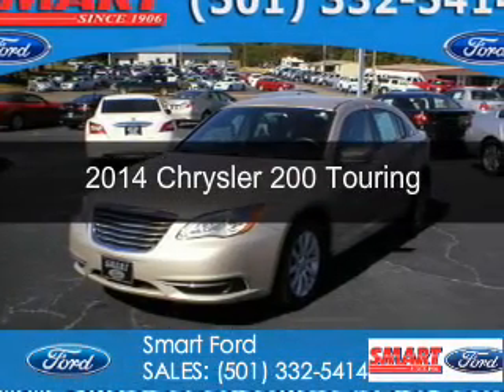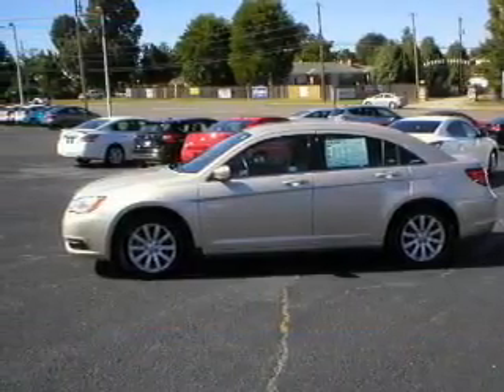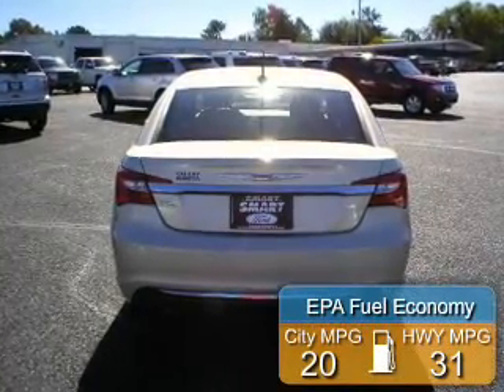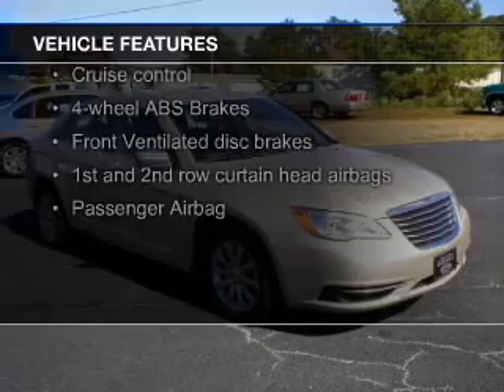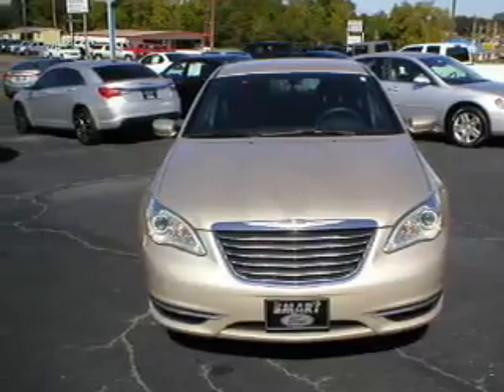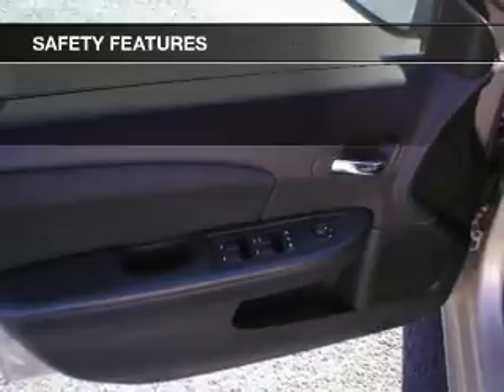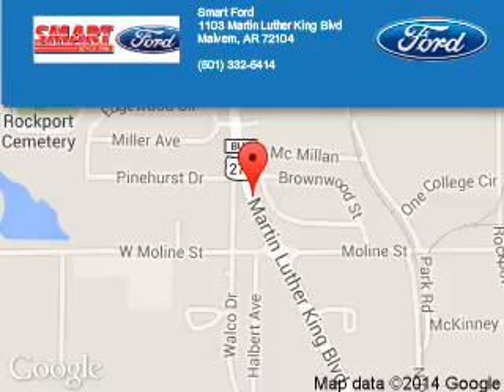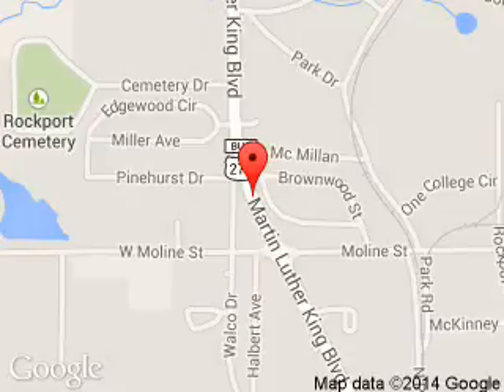2014 Chrysler 200 - Malvern AR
Phone:
Year: 2014
Make: Chrysler
Model: 200
Trim: Touring
Engine: 3.6 liter 6 cylinder 24 valve
Transmission: Automatic
Color: Cashmere Pearlcoat
Mileage: 30119
Address:
1103 Martin Luther King Blvd.